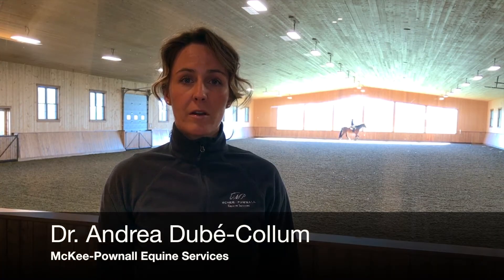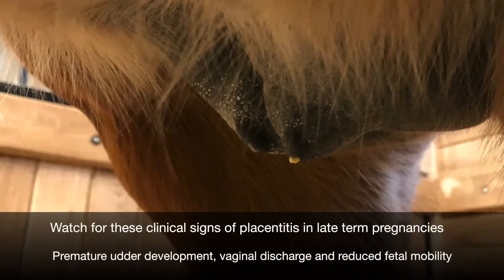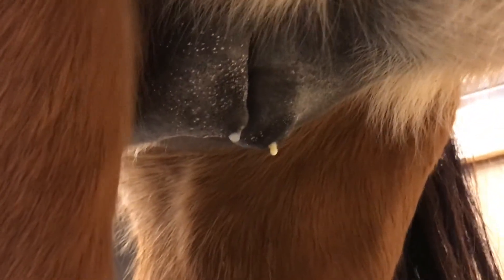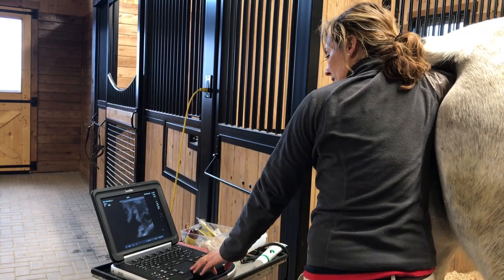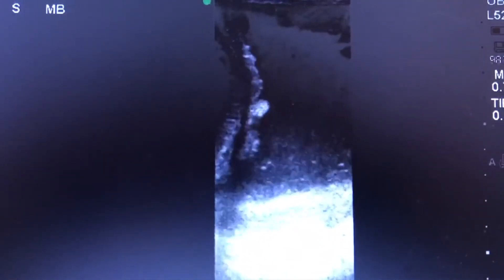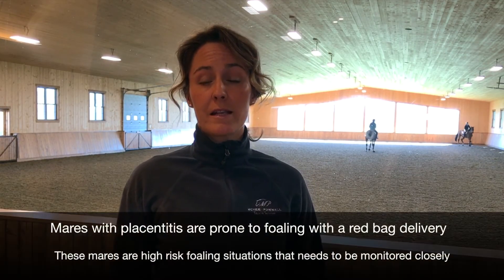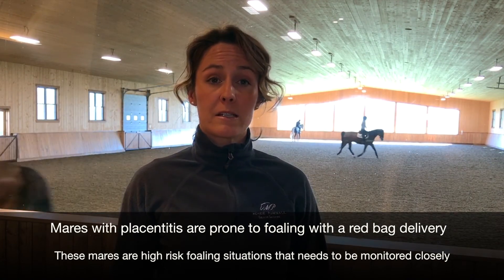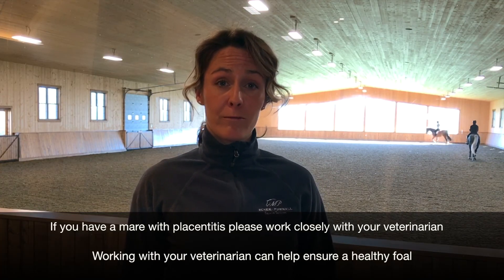Placentitis In Broodmares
Placentitis, an inflammation of the placenta usually caused by an infectious agent, has emerged as a leading cause of reproductive loss in the equine breeding industry.

In this video, Dr. Andrea Dubé-Collum discusses placentitis and signs to look for in your broodmare.